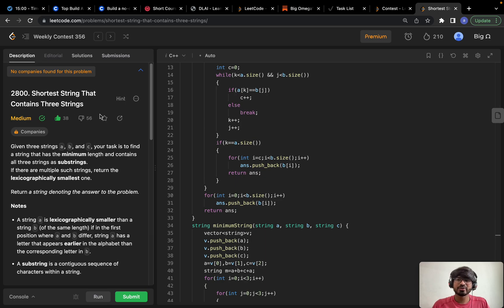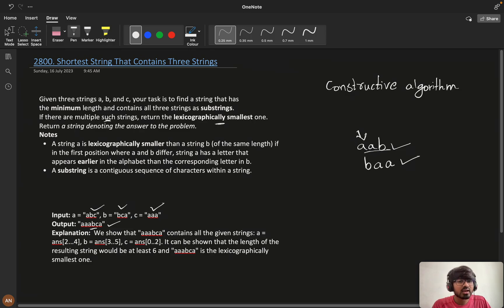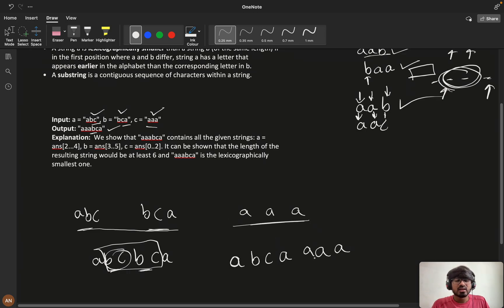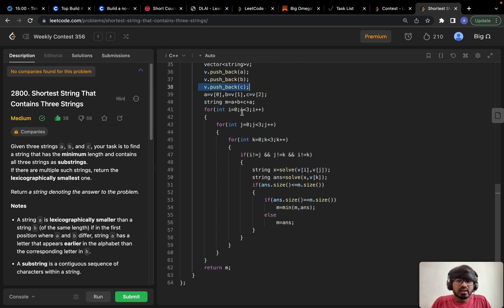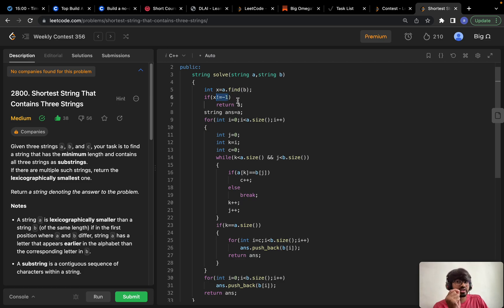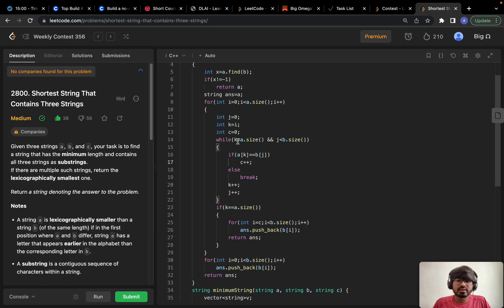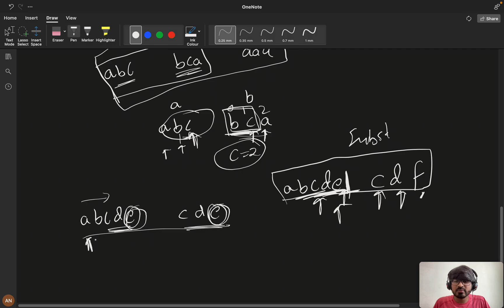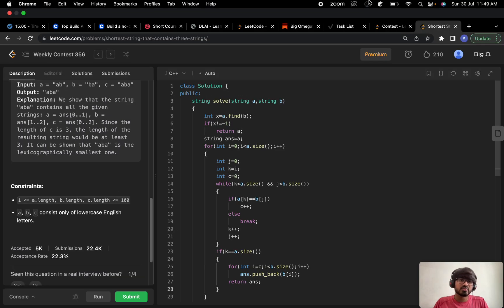2800. Shortest String That Contains Three Strings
This is weekly contest problem C
2800. Shortest String That Contains Three Strings

1.Consistency: How I solved 550 LeetCode problems in 2023 by dedicating an average of 30 minutes on weekdays and 2 hours on weekends.
2.How many days should you dedicate to studying Data Structures and Algorithms?
3.The importance of system design in interviews.
4.How service-based companies contribute to your early career.
5.How to break down your goals and achieve them step by step (Progressing from Service-Based roles to FAANG companies)
6.FOMO (Fear Of Missing Out).